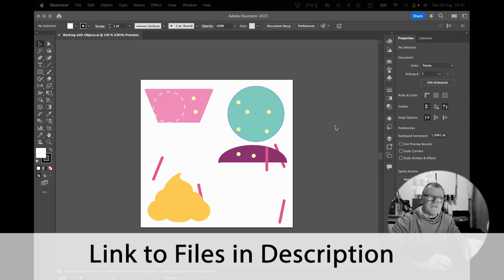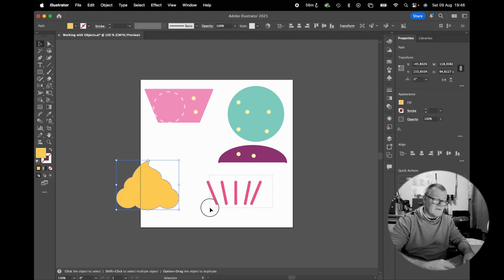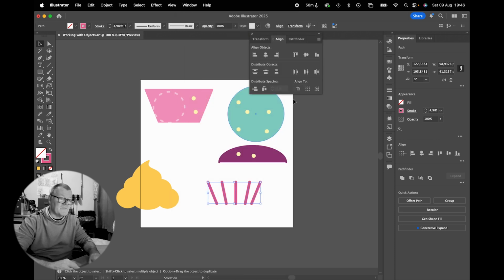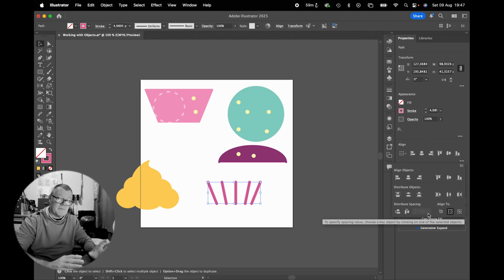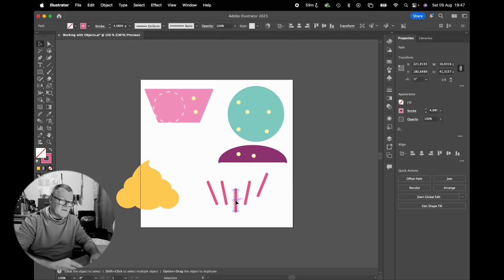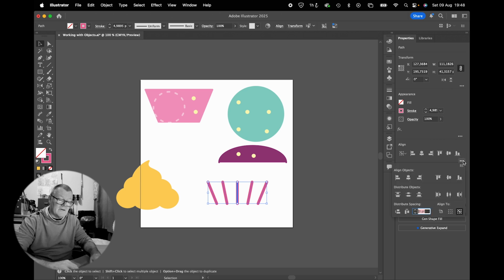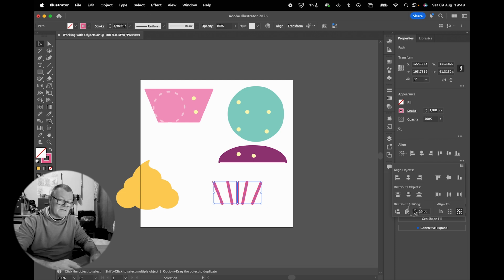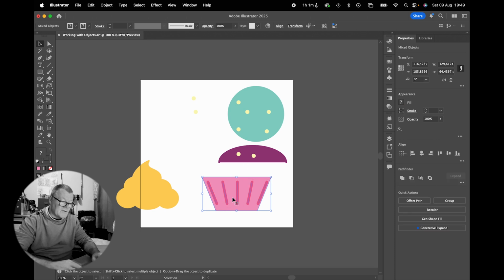Aligning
Quick demo of use of the Align Panel in Adobe Illustrator.

If you want to follow along with the file "Working with Objects.ai". You can find it